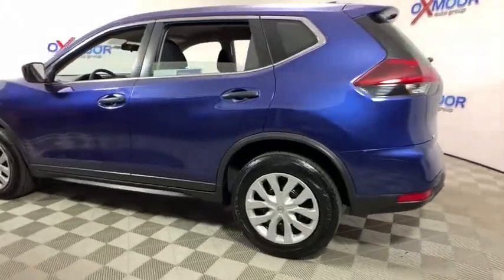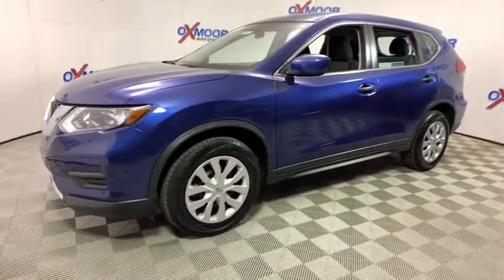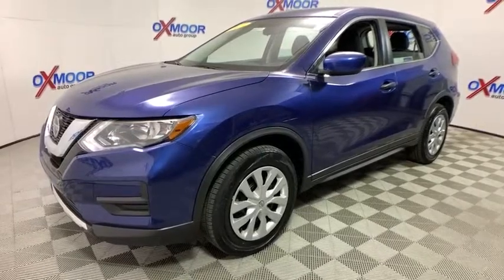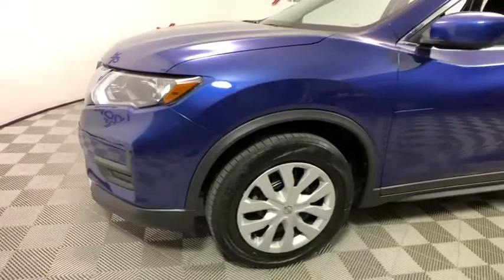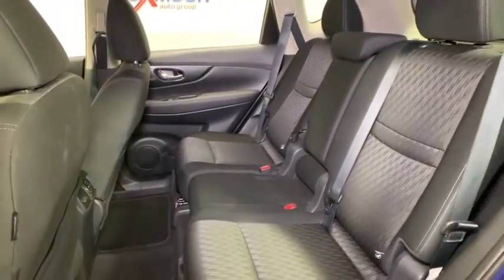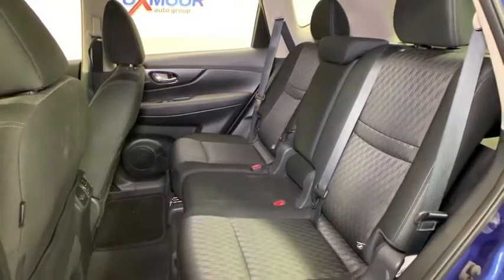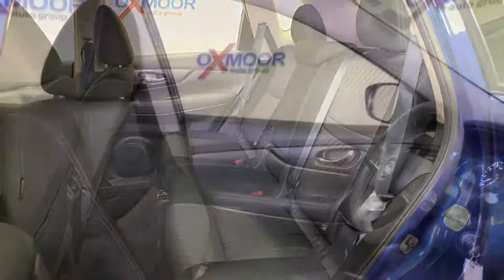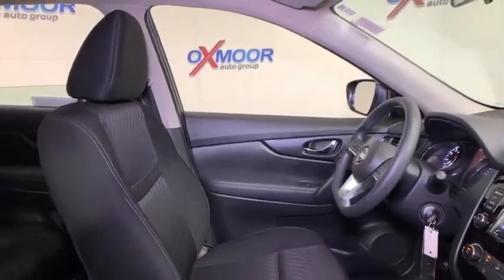2018 Nissan Rogue at Oxmoor Hyundai | Louisville & Lexington, KY HU5205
Caspian Blue U 2018 Nissan Rogue available in Louisville, Kentucky at Oxmoor Hyundai. Servicing the Lexington, Elizabethtown, KY, New Albany, IN, Jeffersonville, IN area.

Oxmoor Hyundai
8107 Shelbyville Rd

Nissan Rogue S Priced below KBB Fair Purchase Price! CARFAX One-Owner. Clean Carfax - 1 Owner, VEHICLE SERVICED AND DETAILED, CHEAP CARS, CHEAP TRUCKS, WE HAVE CARS UNDER $10,000, Rogue S, 4D Sport Utility, 2.5L I4 DOHC 16V, CVT with Xtronic, Caspian Blue, Charcoal w/Cloth Seat Trim. CVT with Xtronic 26/33 City/Highway MPG